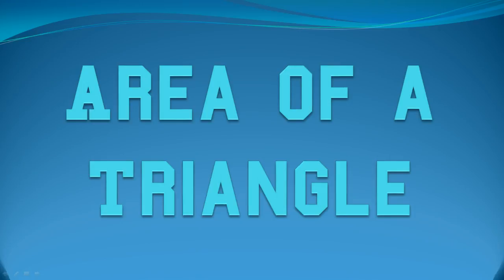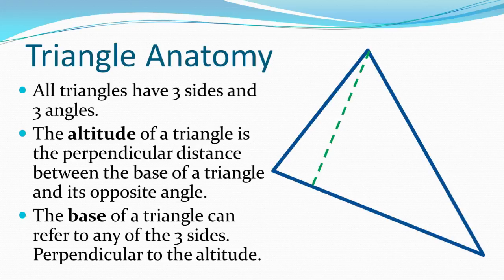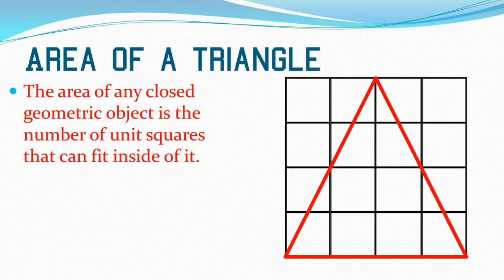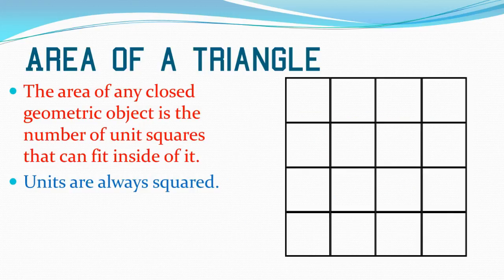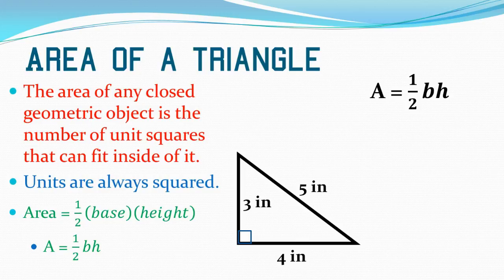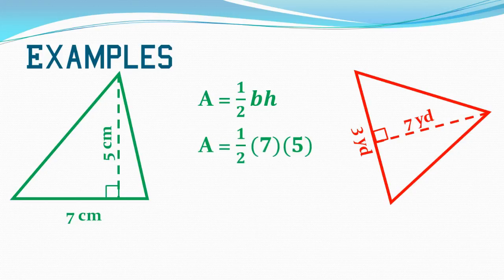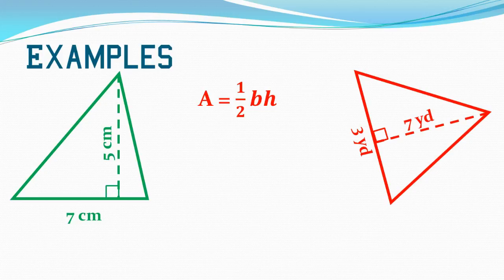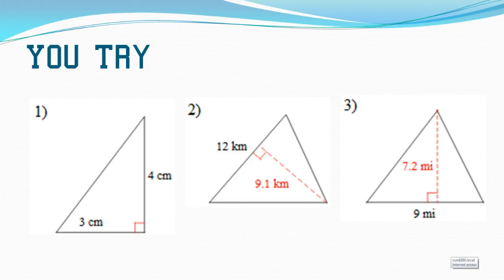Area of a Triangle